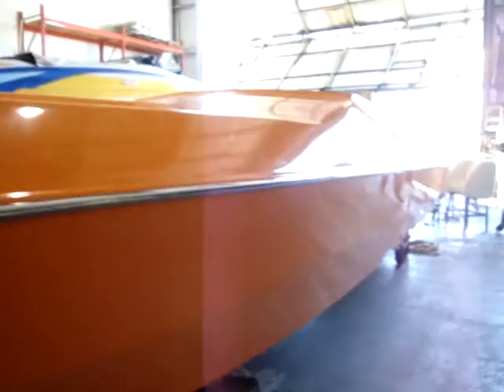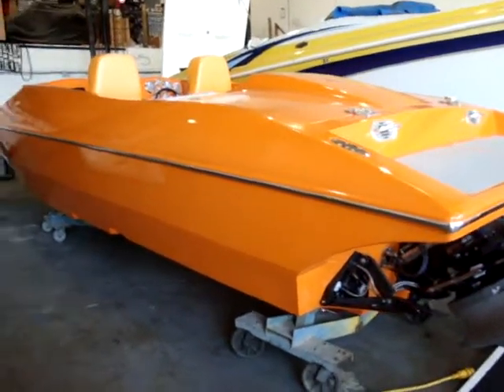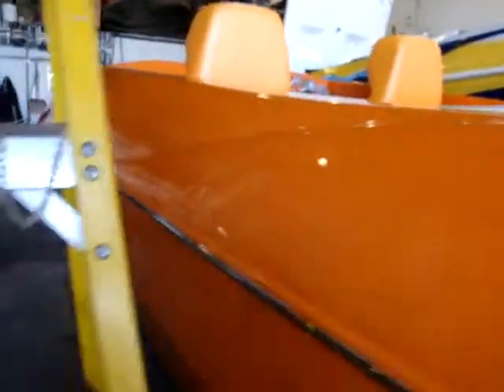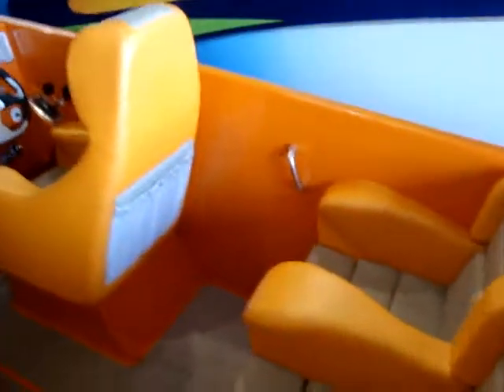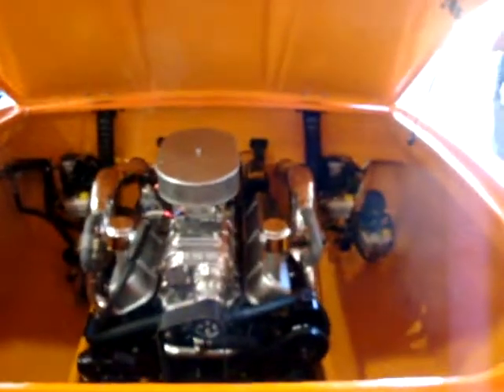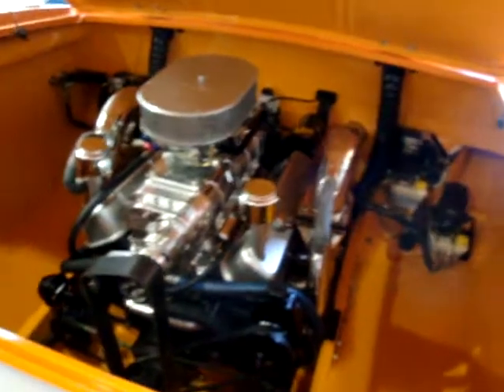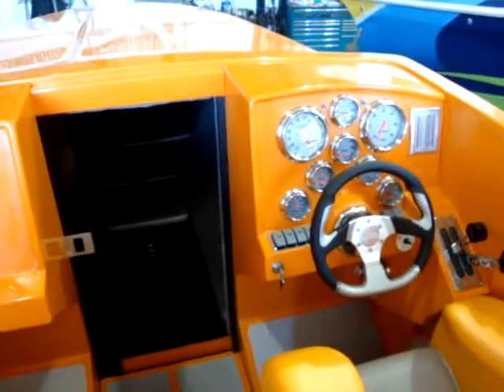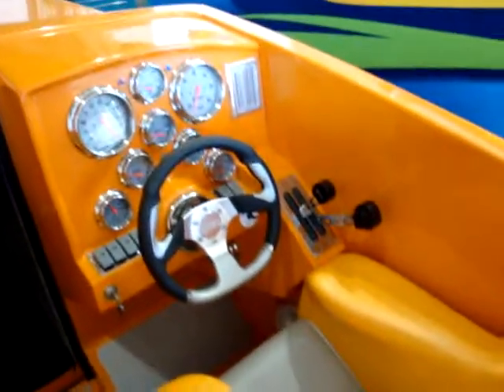$99,995 2010 30' Tangerine Activator Speed Boat For Sale~540 CU inch 725hp w/ Blower~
2010 30' Tangerine Activator
540 CU inch 725 HP Blower Shop 250 s/c
Exhaust Hardin Gil Headers w/electric boost controlled fuel pump
Kiekhafer trim tabs
IMCO s/c outdrive w/2" shortie
Livorsi monster gauges, shift throttles, with trim on throttles
GPS speedo
Imco Dual ram power steering
Full Cover
Pop up cleats
Stereo with 6 Speakers
Dual batteries
Carbon fiber Interior
Storage closet
Glove box w/12 Volt supply
Cooler/Storage under back seat
$99,995

Michael Runnalls
Agent & Owner
WeBe Autos Ltd.
Long Island, NY
WeBe could be Buying or Selling YOUR car too!